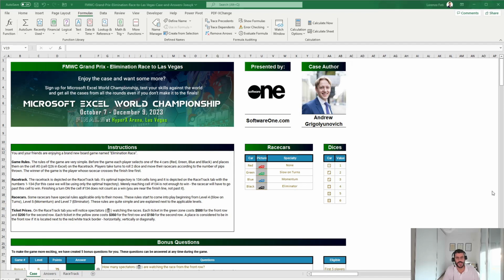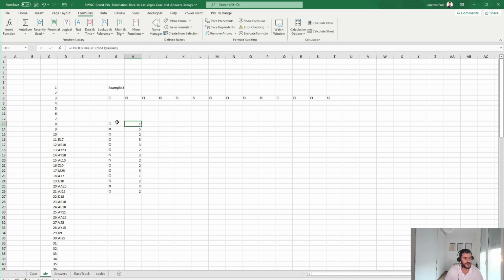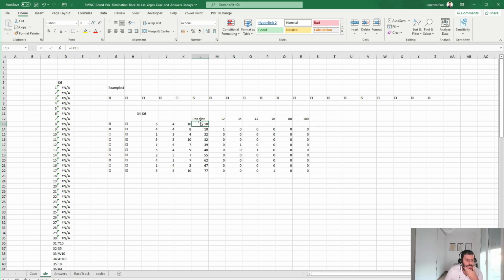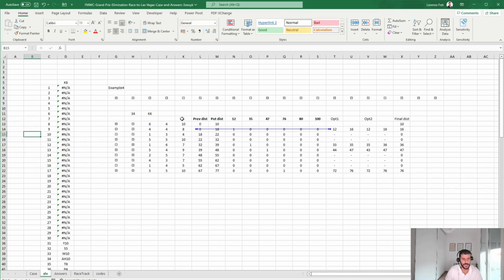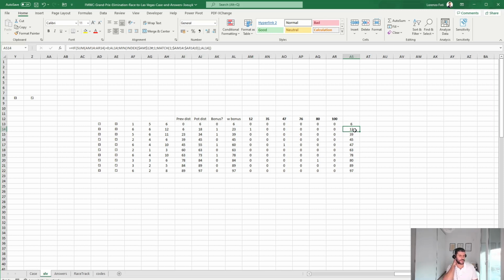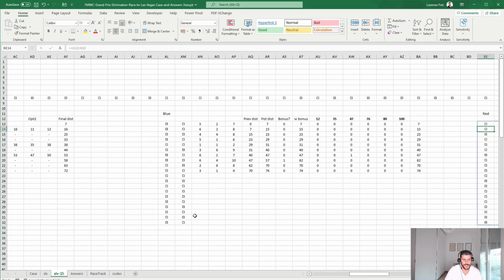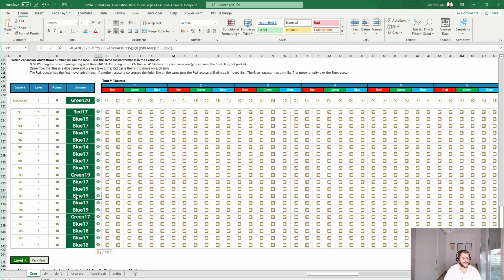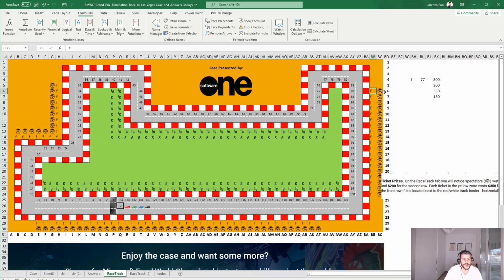Excel World Championship 2023 training - Grand Prix (The Ocho battle)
In this video I am sharing my attempt for the ESPN The Ocho battle case of the Microsoft Excel World Championship organized by the @msexcelesports

I will continue to share weekly updates on my training journey towards the World Championship 2023 of Microsoft Excel